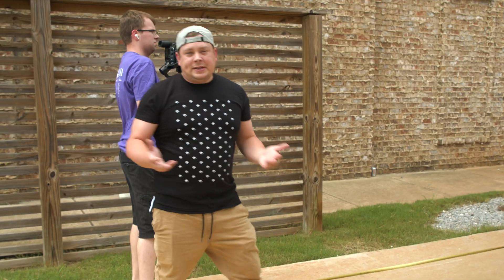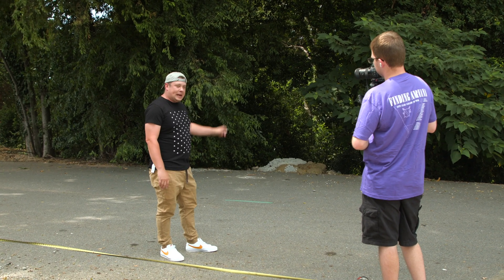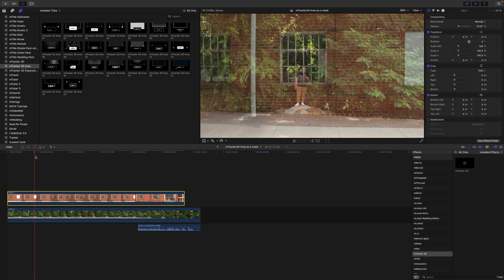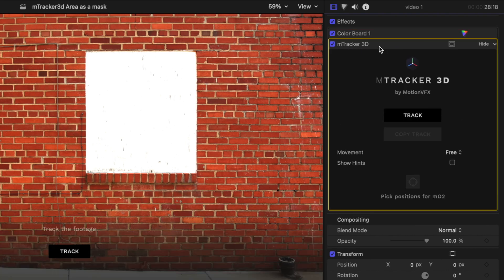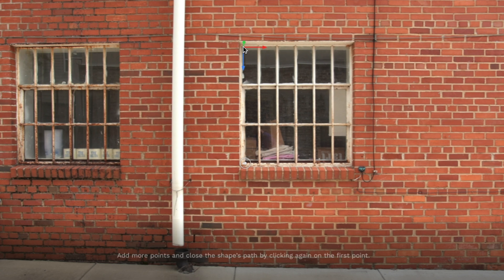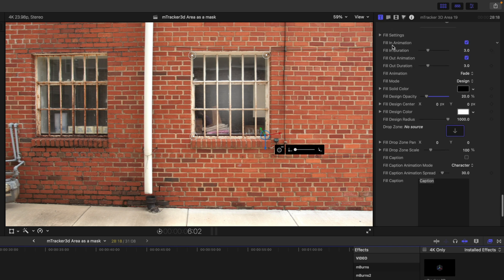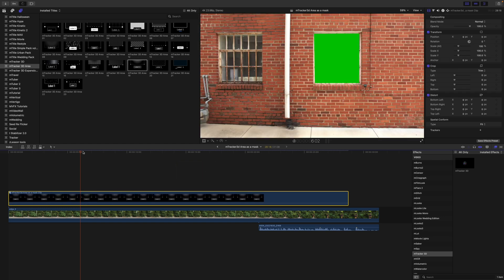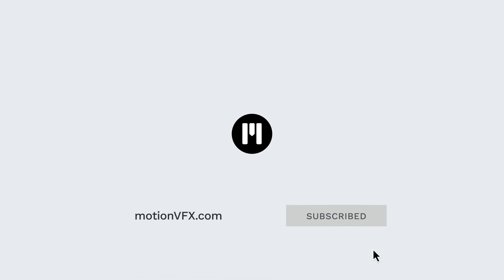mTracker 3D Area Tutorial — Using the plugin to create mask transitions — MotionVFX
🔥 In this tutorial by George Edmondson, we will learn a very clever way to use the plugin to create impressive mask transitions between two different video shots. We will get the whole step-by-step workflow to achieve the best effects and some tips to make the job easier.

00:00 - Intro
00:32 - Explaining the recording process
01:53 - Overview of the recorded footage
03:11 - Tracking process
03:50 - Using mTracker 3D Area plugin to create a mask
06:31 - Creating a compound clip and using the keyer effect
07:17 - Finał look